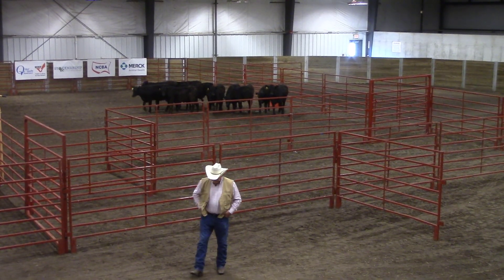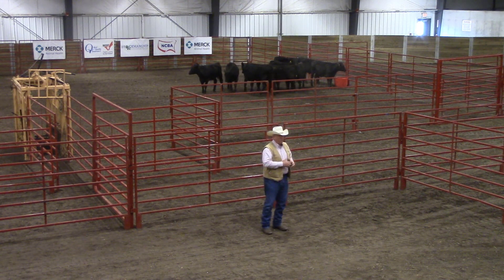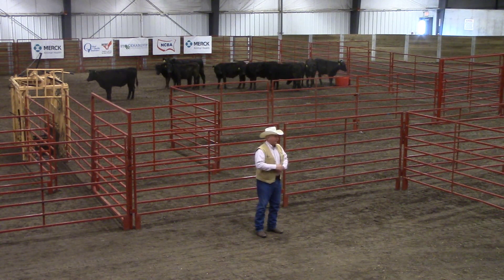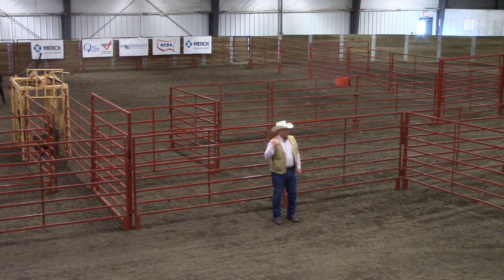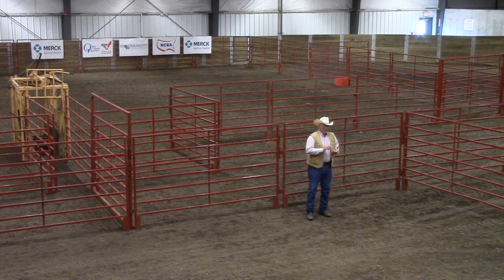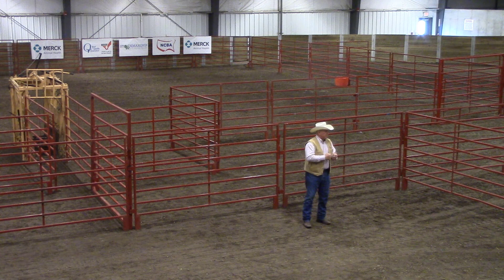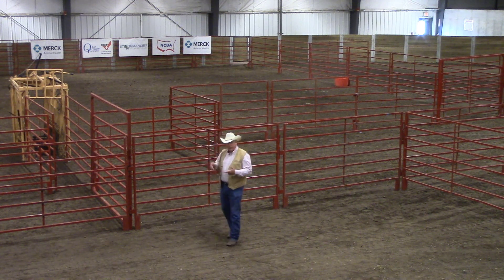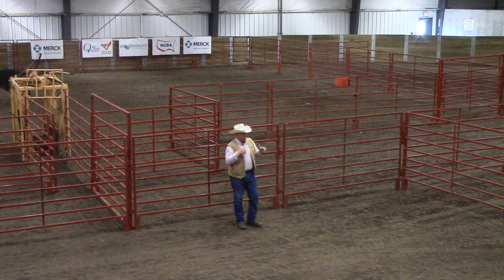Ron Gill, Pressure and Release, Stockmanship/Stewardship 2019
Noted beef stockmanship expert Ron Gill of Texas Agri-Life Extension explains the importance of knowing how to use pressure and relief to move cattle and demonstrates some pressure types. This presentation was part of the Stockmanship & Stewardship educational program at Iowa State University in Ames on June 28-29, 2019.